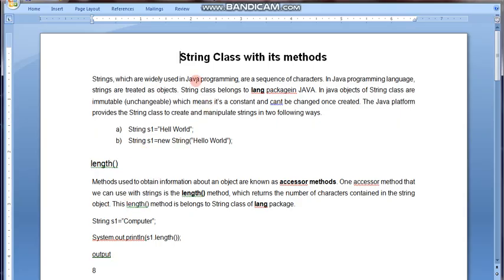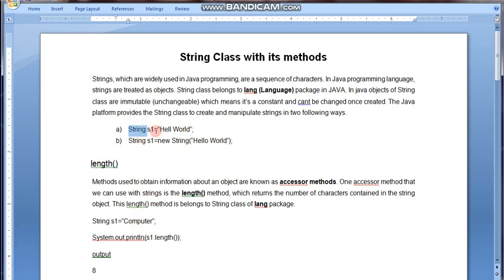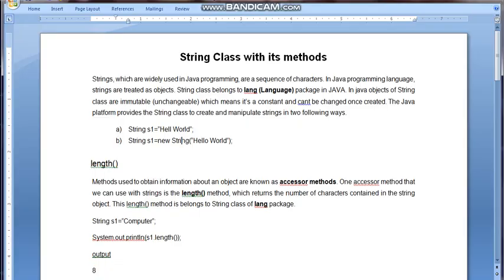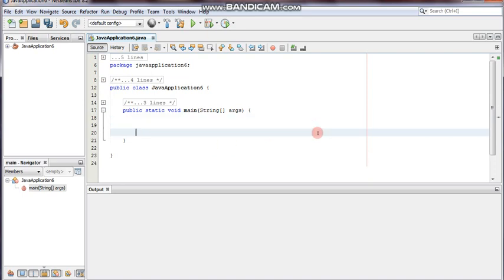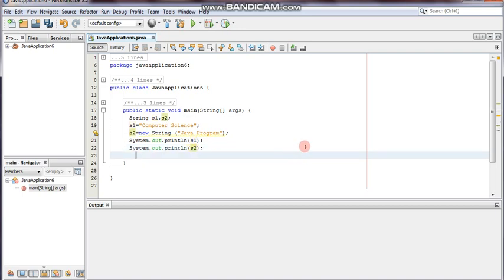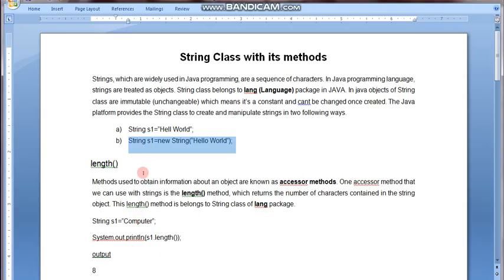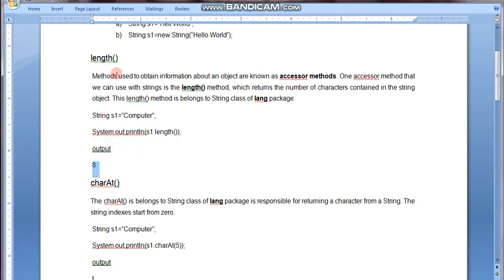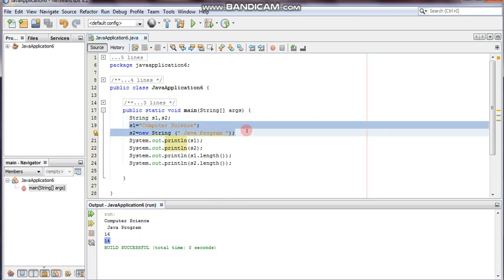String class in Java | Methods of Java String class... Part 1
Here I explained..String class with all its respective methods with simple example...